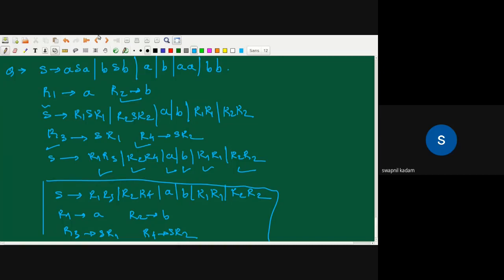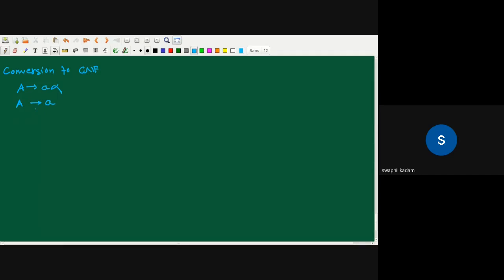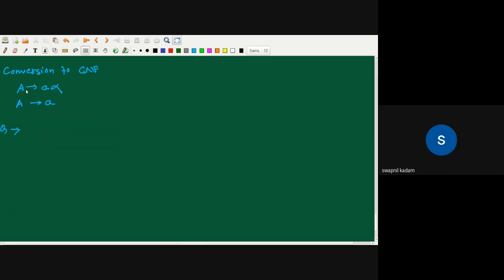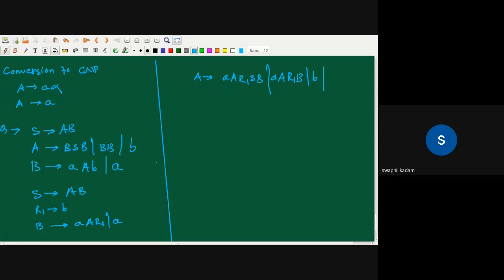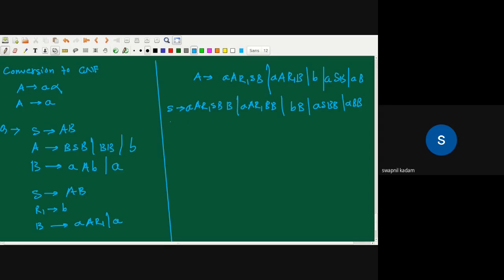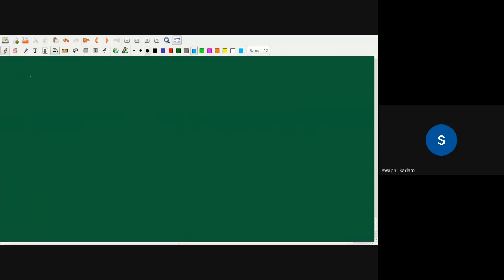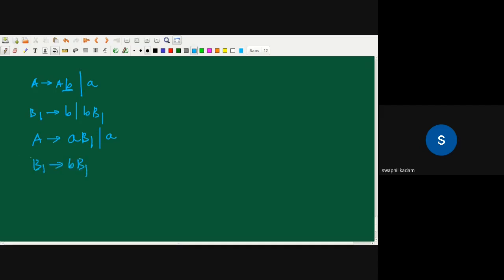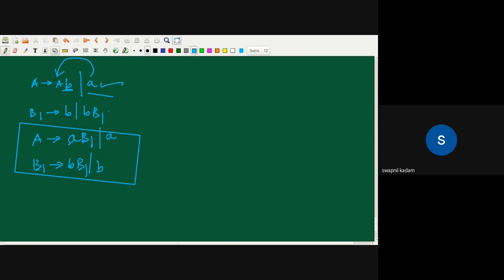Conversion of given grammar to GNF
GNF Conversion